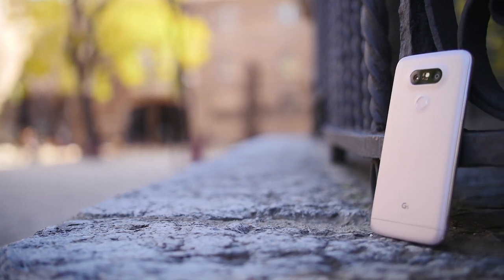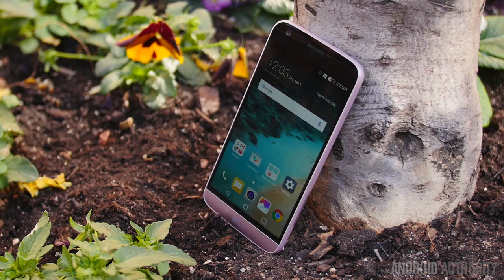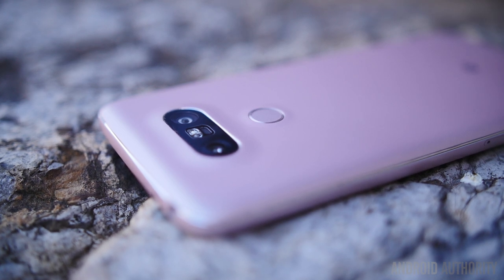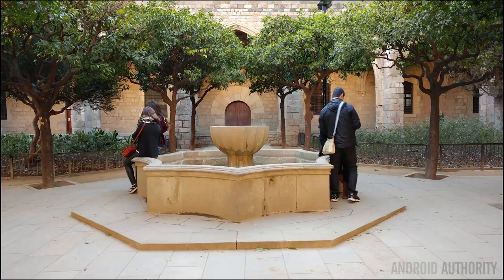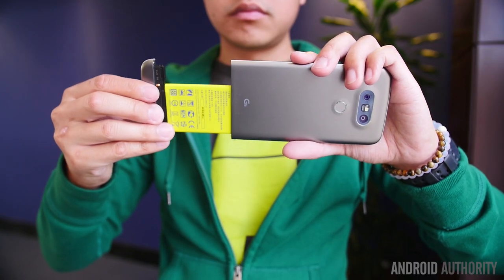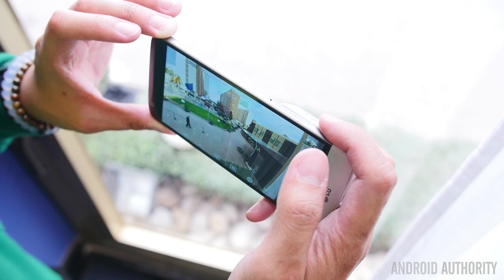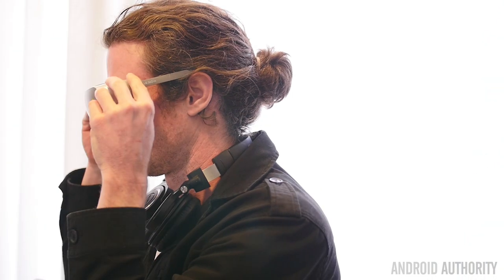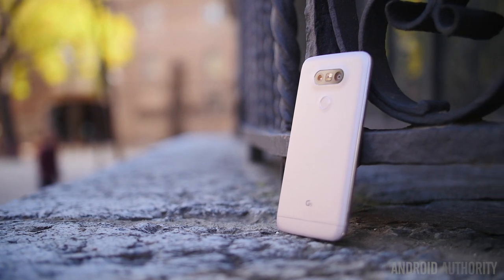LG G5 Hands On and Modules First Look!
The LG G5 is a radical change for the G line, bringing a modular design a bunch of accessories that will add to the experience. See our first look!